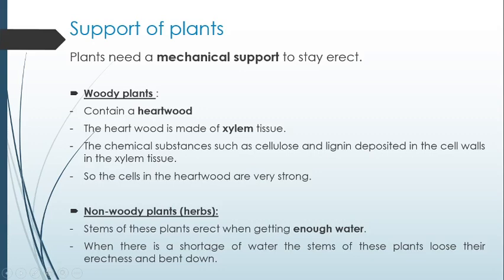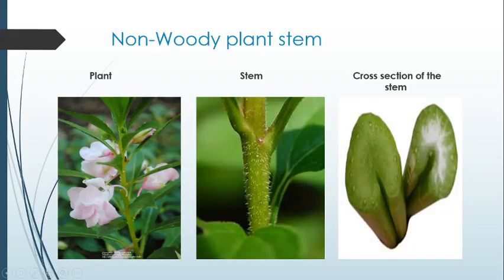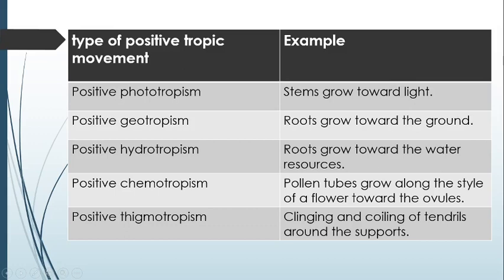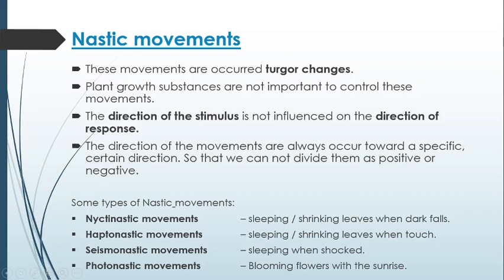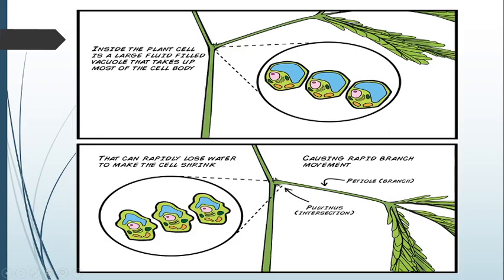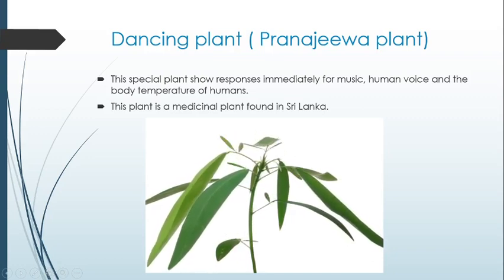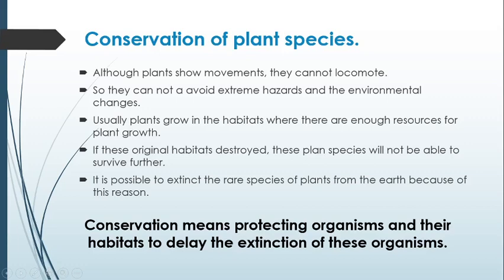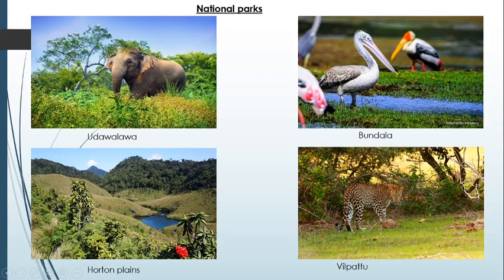Grade 9 Science English Medium - 08.Support and Movements of Organisms Part 2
Science lessons are for all the grade 9 English medium students.

ආසාවෙන් විද්‍යාව ඉගෙන ගන්න ලේසිම විදිය මෙන්න.

අපේ දූ දරුවන්ට ඉතා වටිනා වීඩියෝ පෙළක් තමයි මේ අපි ඉදිරිපත් කරන්නේ.8 වසර දූ දරුවන්ට මේක ගොඩක් වටිනවා.

පවතින වාතාවරණය තුල නිකරුනේ නාස්ති කාලයතුල ඵ්ලදායි දෙයකට යොදාගන්න තියෙනවනන් කොච්චර වටිනවද. ඉතින් මේක බලලා දන්න ළමයින්ටත් දෙන්න කියල තමයි අපේ එකම ඉල්ලීම.